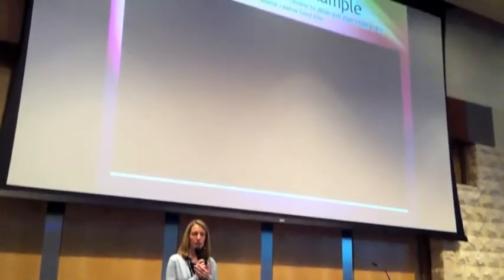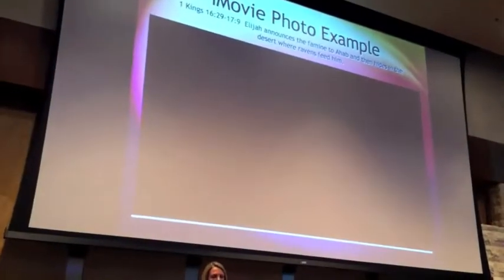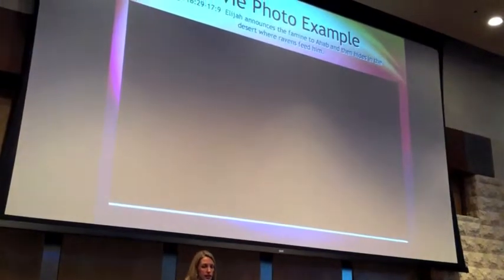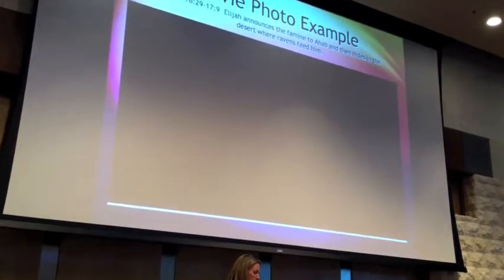Tech Integration - Digital Storytelling - 4th grade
A 4th grade teacher shares how her students told Elijah stories using digital tools - camera, imovie, and blog. Teachers made short presentations of representative activities they were doing with technology at each grade level.